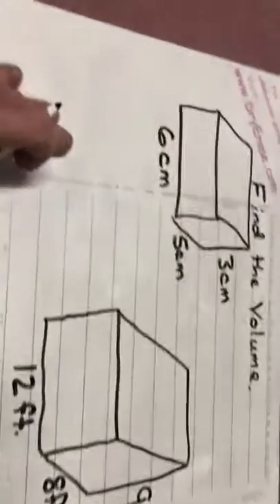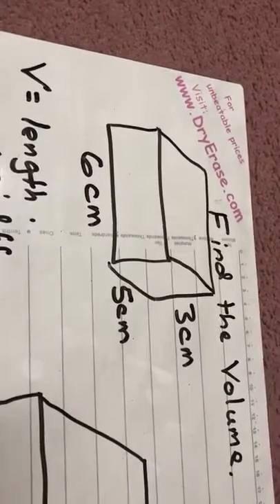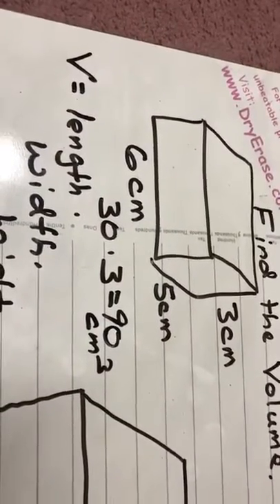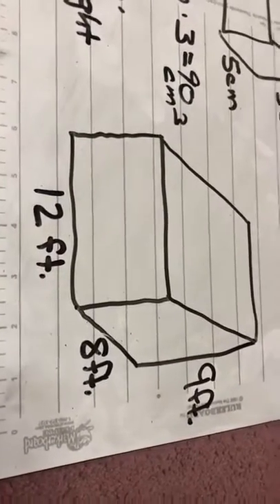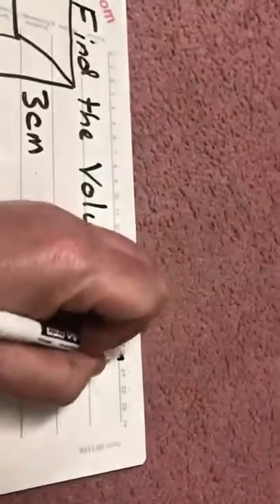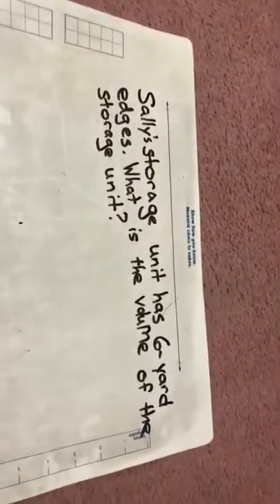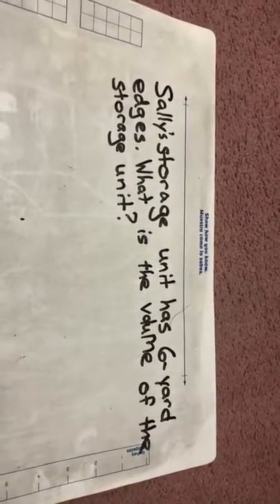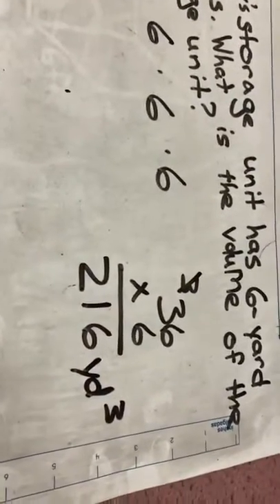Volume of rectangular prisms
This is another 5th grade level tutorial video on how to find the volume of a rectangular prism.